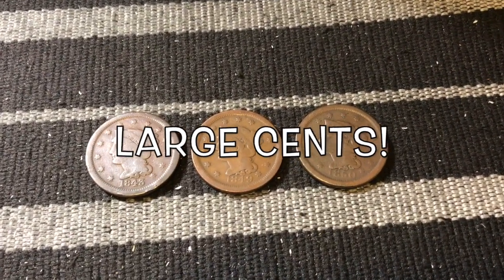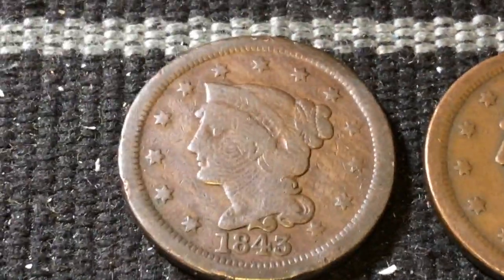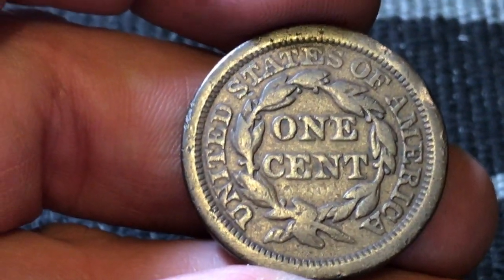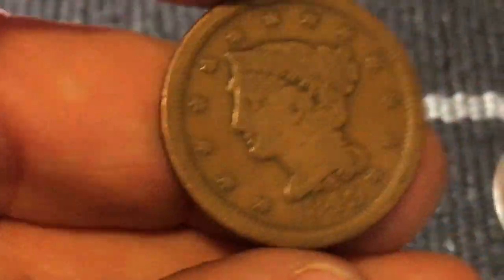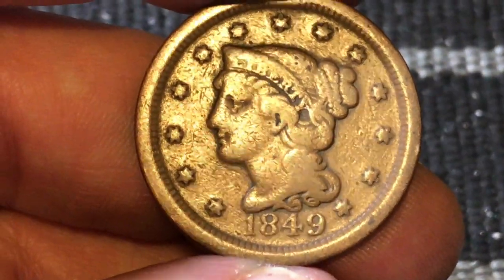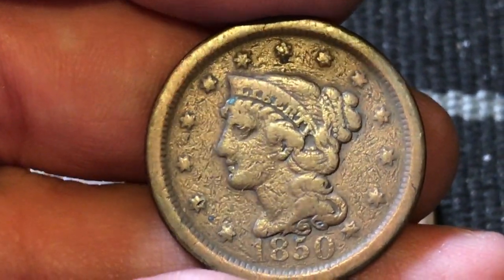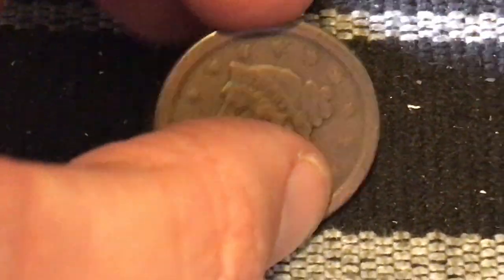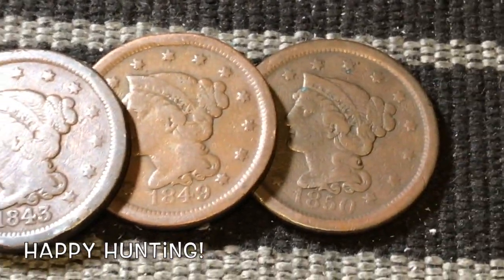Possible Die Rotation Error?! Braided Hair Large Cents! Coin Roll Hunting!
Did I just find a rotated die error?